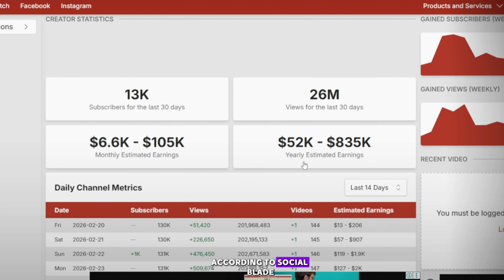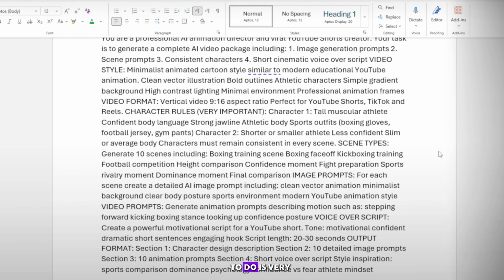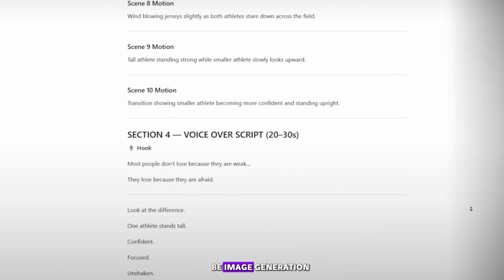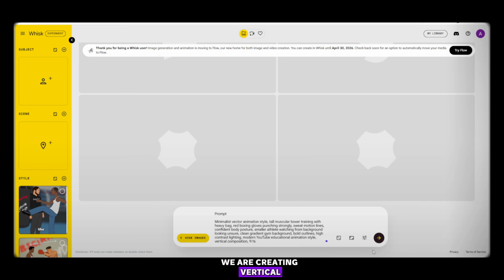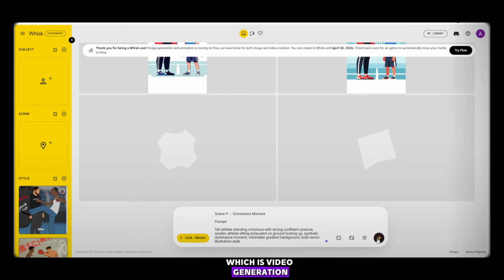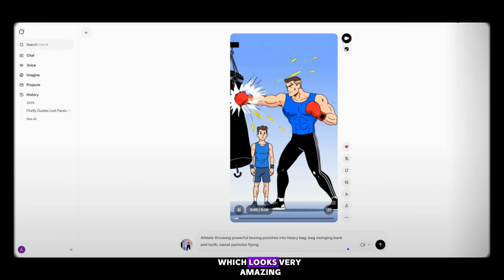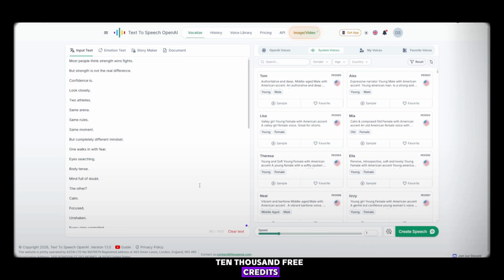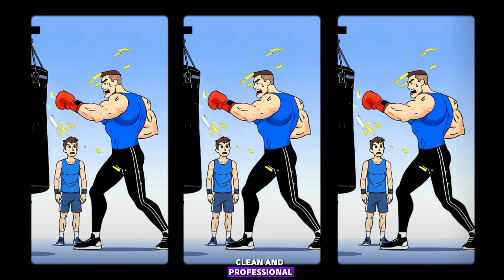I Created Viral 2D Animated Videos Using Only AI (Step-by-Step Tutorial)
In this video, I will show you how to create viral 2D animated videos using only free AI tools. You will learn the complete process step by step, from generating AI images, creating animated video scenes, writing cinematic voice-over scripts, and editing the final video.

These types of cartoon animation videos are going viral on YouTube, and many channels are earning thousands of dollars with this simple AI method. Some channels even achieve $7–$8 RPM per 1000 views, making this a very profitable niche.

In this tutorial, you will learn:

✅ How to generate consistent 2D cartoon characters using AI
✅ How to create 10 different animation scenes automatically
✅ How to turn images into animated videos using AI
✅ How to generate professional voice-over using free AI tools
✅ How to edit everything into a viral YouTube short video

Even if you are a complete beginner, you can follow this method and start creating viral animated content for YouTube, TikTok, and Reels.

📌 If you enjoyed this video:

💬 Comment if you want more AI automation tutorials